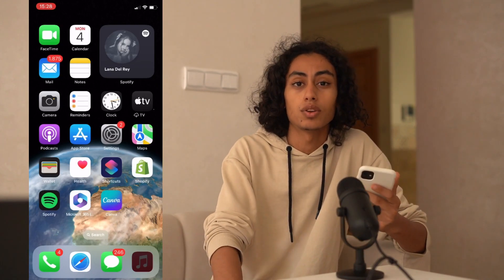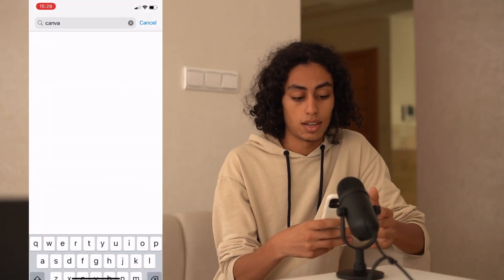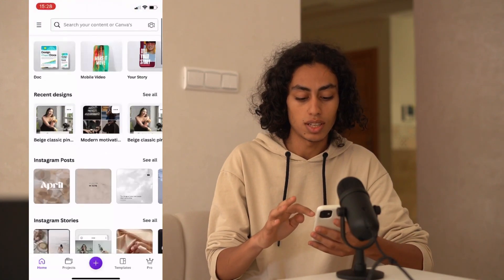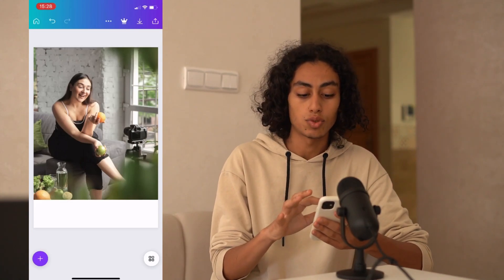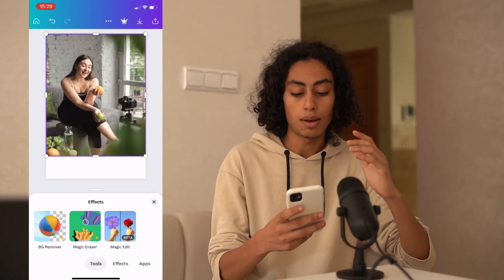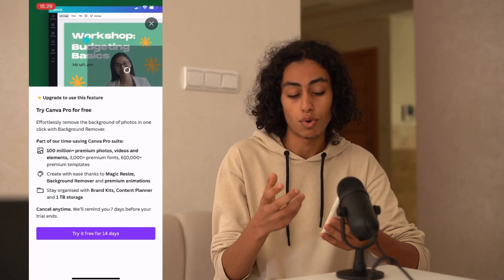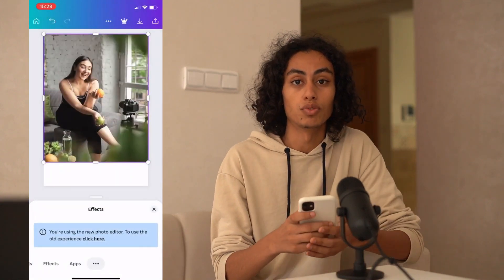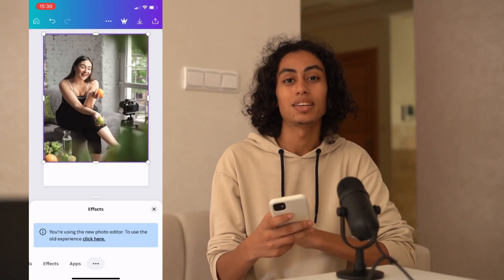How To Remove Background In Canva On iPhone 2024! (Full Tutorial)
Today we talk about remove background in canva on iphone,canva background remover,how to remove background in canva,remove image background canva